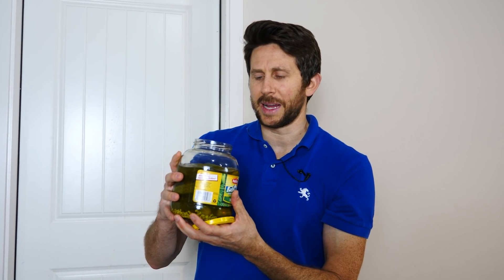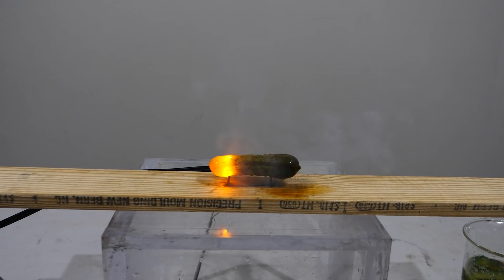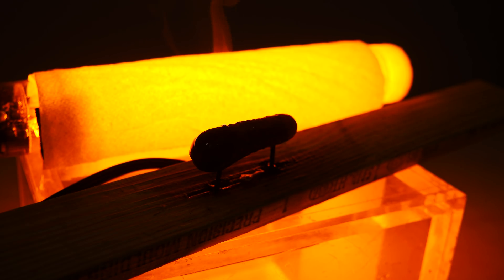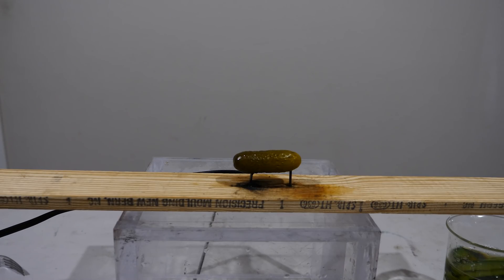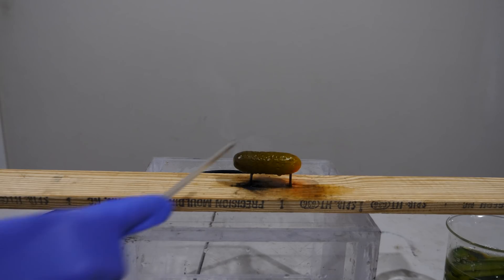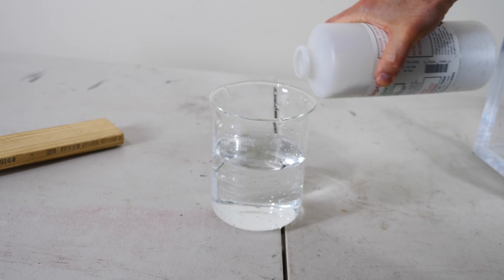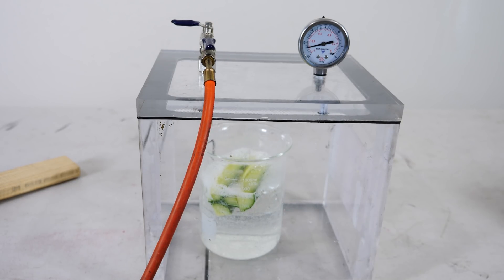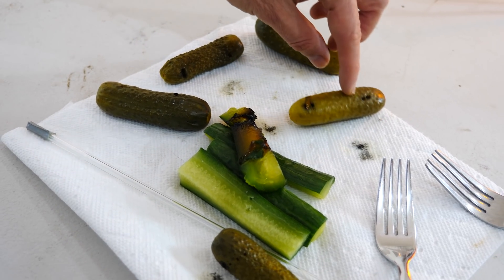Why Pickles Make Great Light Bulbs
In this video I show you how a pickle can emit light when energized with 120VAC. I talk about the color produced and why it is the same color as a low pressure sodium vapor lamp. Then I try the same experiment with potassium hydroxide to see if the color can be more lavender then yellow.